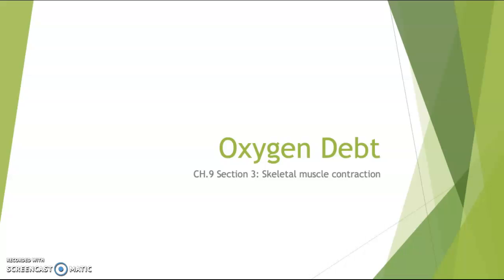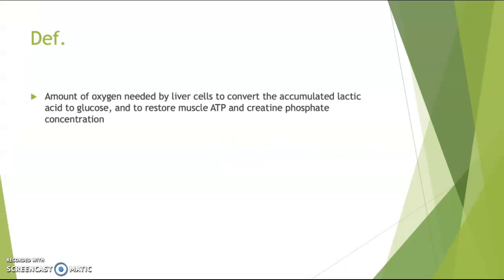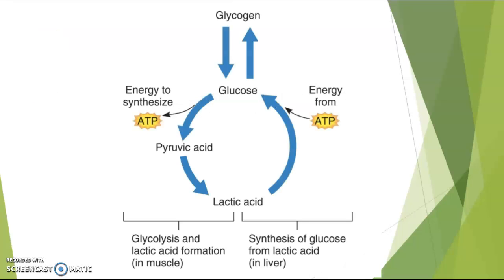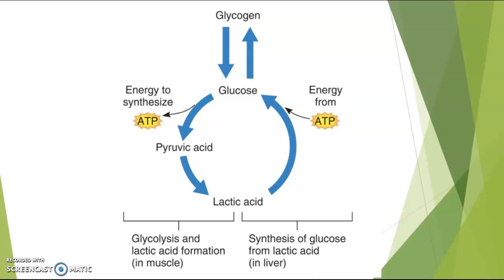oxygen debt chapter 9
learning outcome